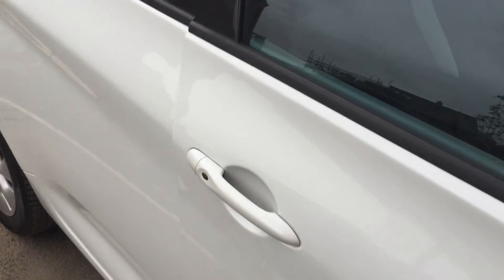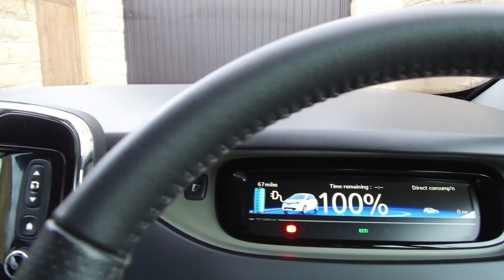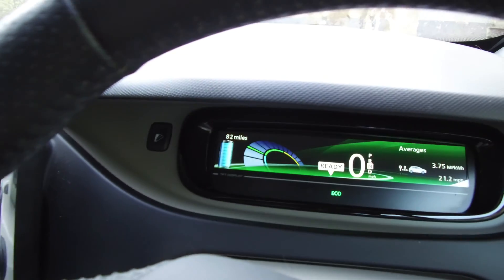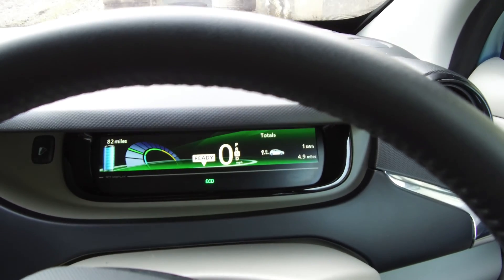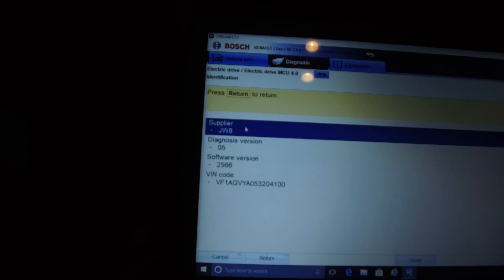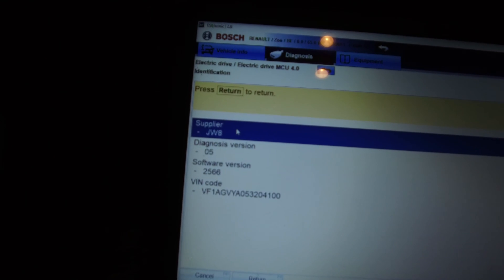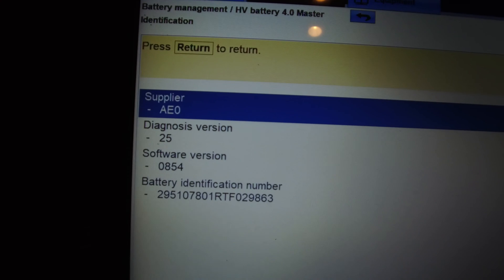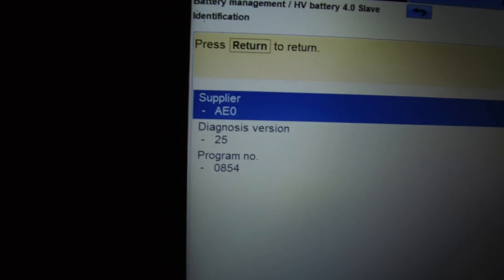BMS Update Now done fullycharged at 100% 🔌🔋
Car has gone back to lookers Stockport today for the Battery management system update, Does it get done this time?

Well I thought I'd put my Bosch KTS 550 OBD reader on the car and see if the firmware is the correct version. Why can't Renault dealers make getting the BMS done easy

Mic - Rode VideoMicro buy from amazon

Music in my intro is {Green Monday} by Twin Musicom (twinmusicom.org) under